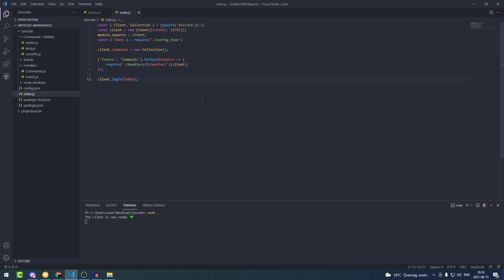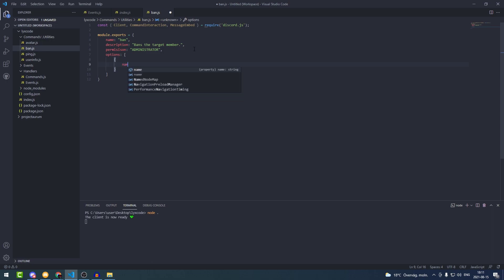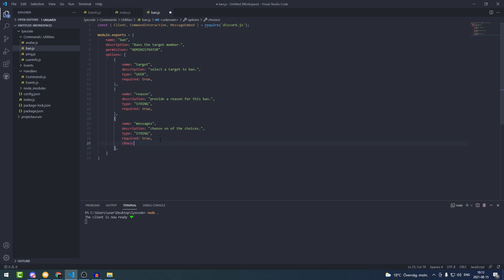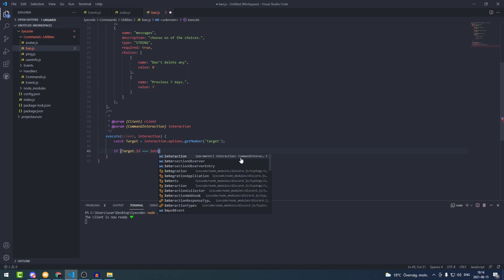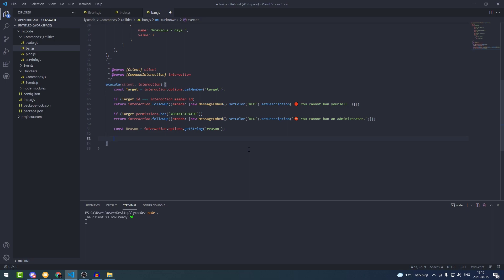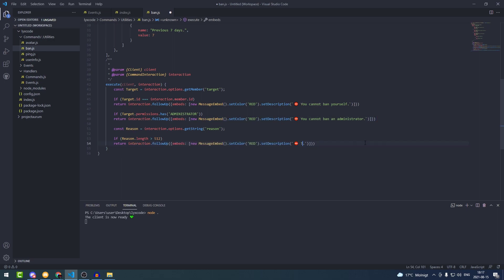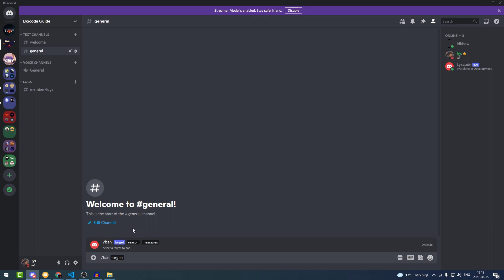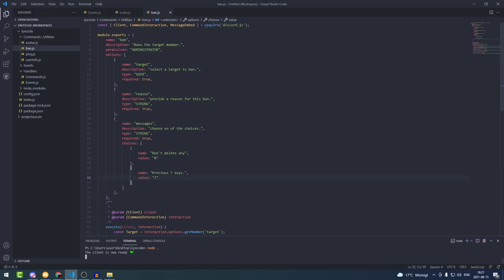Advanced Ban Command | Discord.JS V13 | C3 / #8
Create your advanced ban command with many options and choices.

SERIES IS NO LONGER SUPPORTED
NEW SERIES: